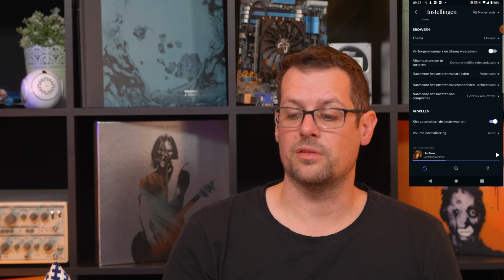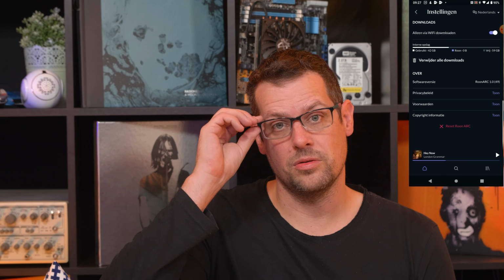Roon Arc - Your personal, high-end streaming service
Recently, ROON added the possibility to stream music from your ROON Core to a mobile device... anywhere in the world. That practically makes ROON your personal streaming service. Cool!

We take a look at ROON Arc and tell you how to install and activate it. We also check out some competitors, like Plex and Bubble UPnP, as well as some NAS drive options.